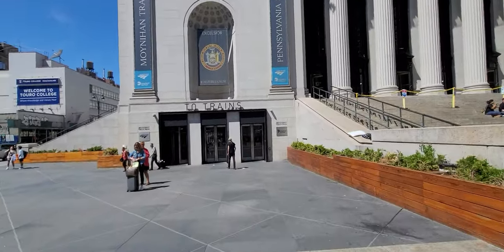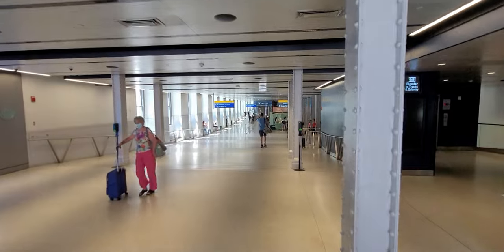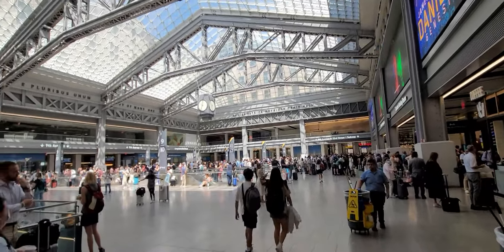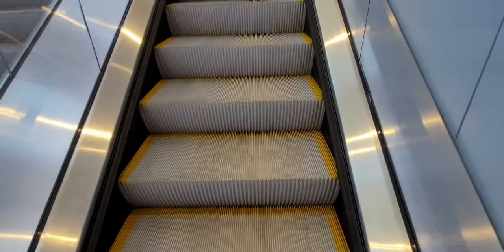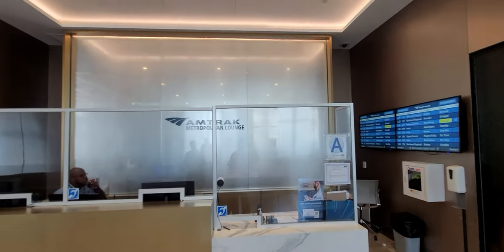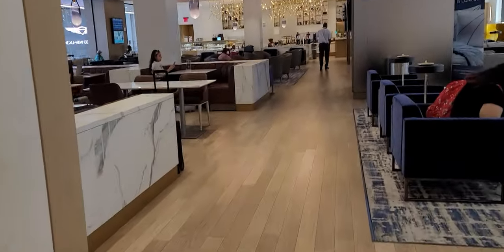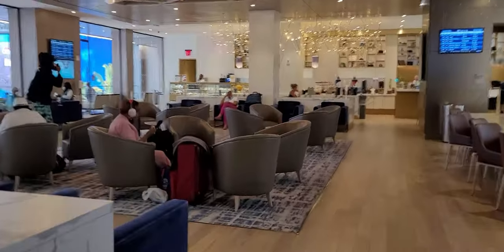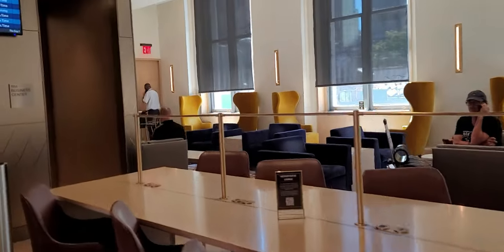Amtrak Acela Business Class from New York (Moynihan Train Hall) to Baltimore MD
Ride Amtrak's Acela high-speed train from New York Penn Station's new Moynihan Train Hall to Baltimore Penn Station. Acela is a limited-stop train, with only two stops to Baltimore:  Philadelphia and  Wilmington. I explored the new Amtrak Lounge at the new train hall. It is worth checking out with enough sitting space.